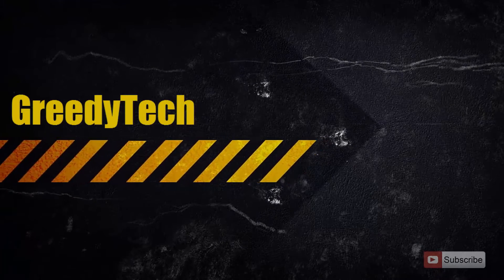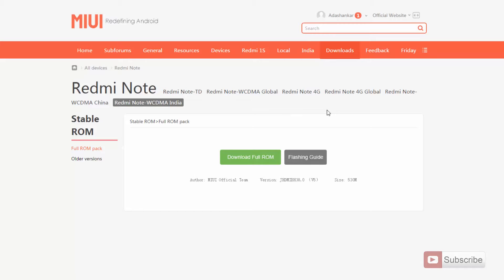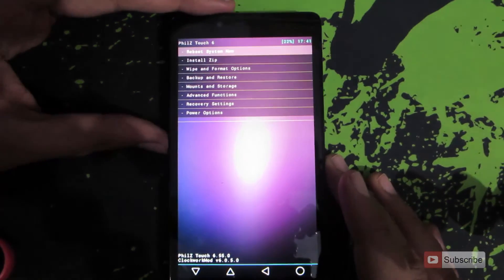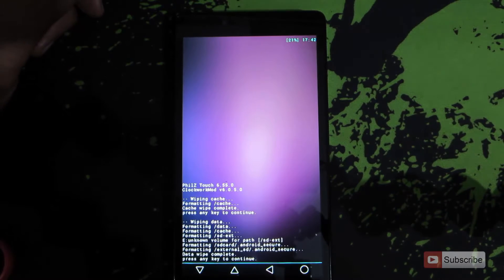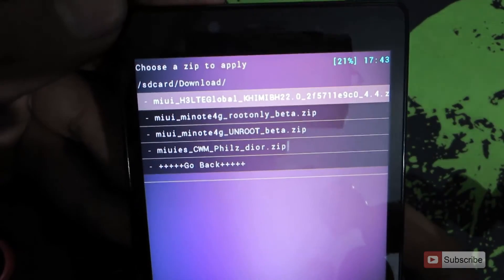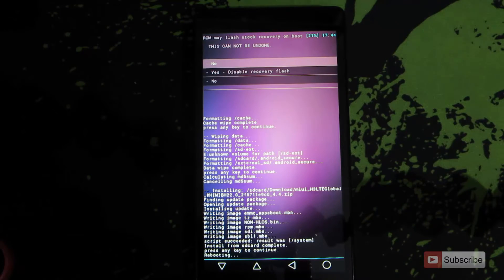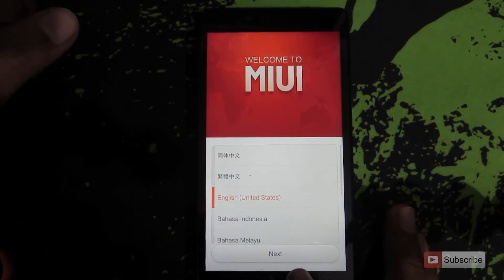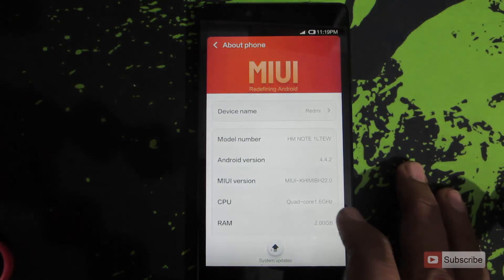How to Flash the Stable ROM on Xiaomi Redmi Note 4G